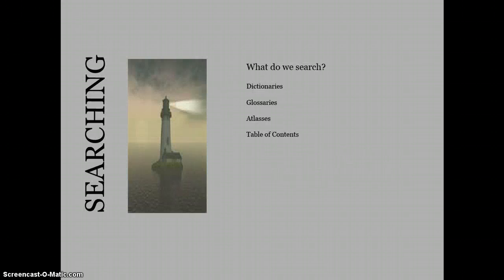Making Type Comfortable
Hint in making webpages more readable